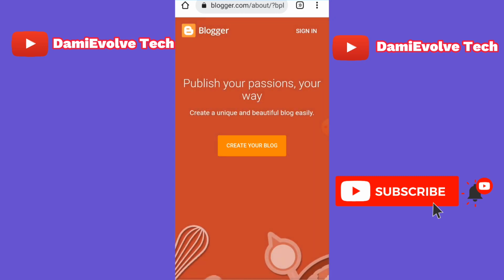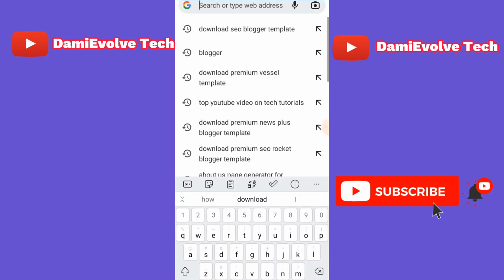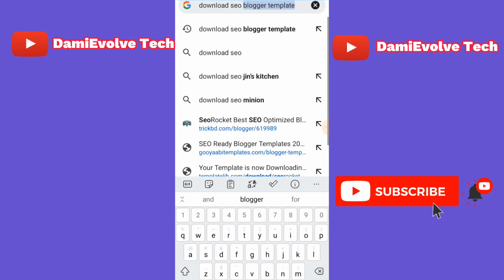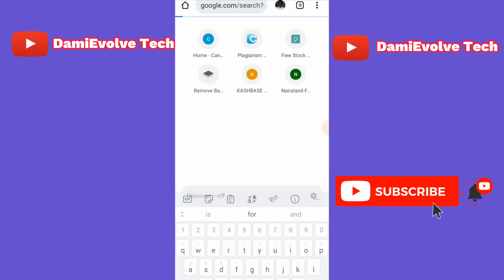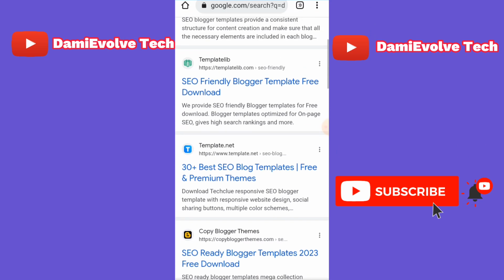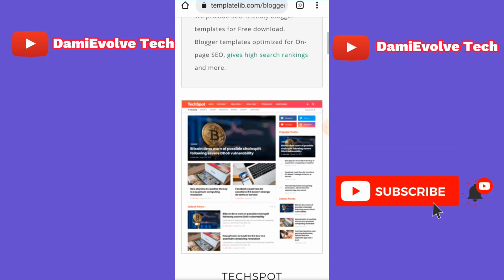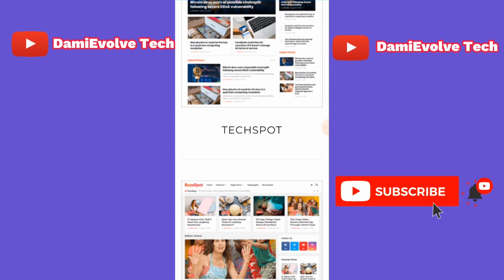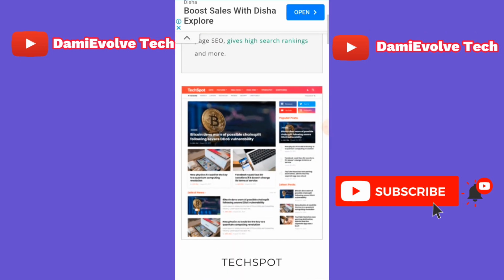How To Unzip Blogger Template and WordPress Theme | Easy & Fast 💯 Blogging Tutorial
How to Unzip Blogger template 2023 fast and easy with this trick. Google Blogger tutorial. SEO friendly blogger template unzip in 2 Mins. It's is fast and easy and works for every Blogger template.

If this video was helpful, kindly comment "Helpful" in the comment section below.